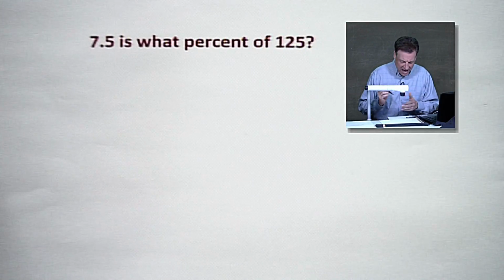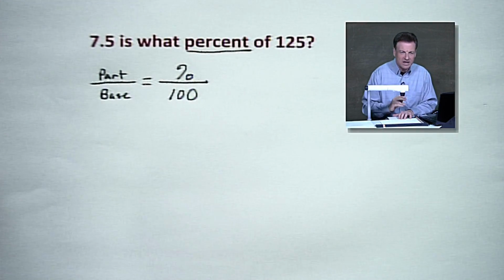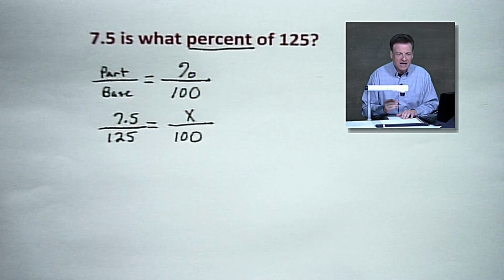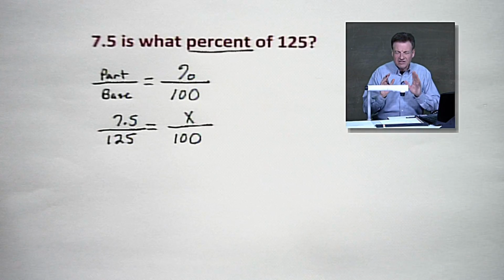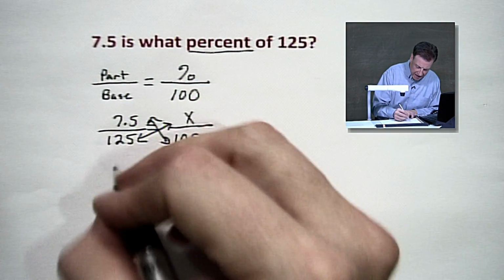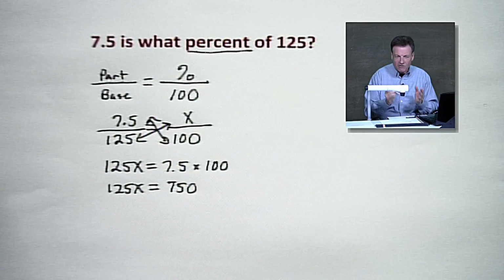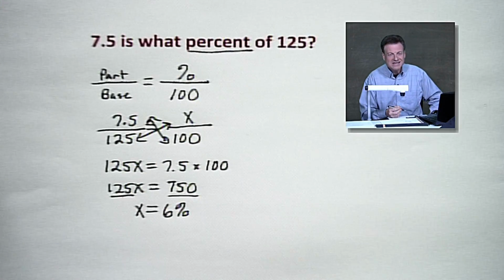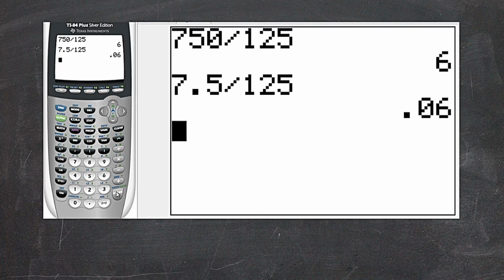Finding the Percent| Percent by Proportions| TNLearn | Mathline